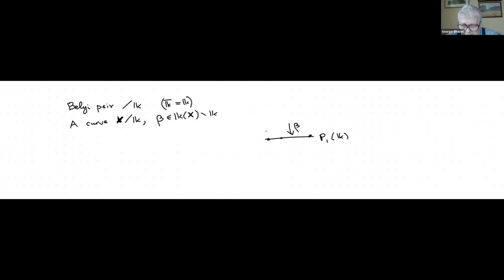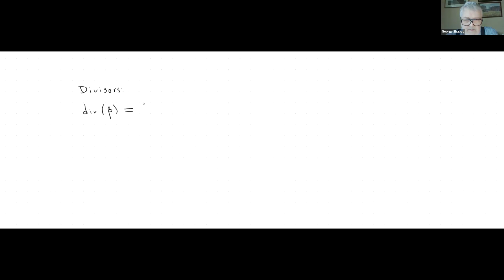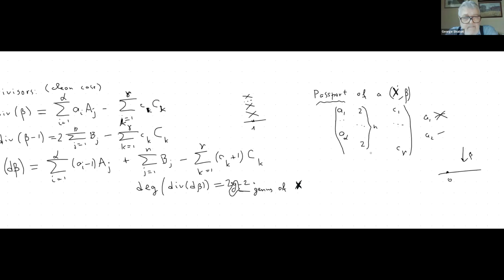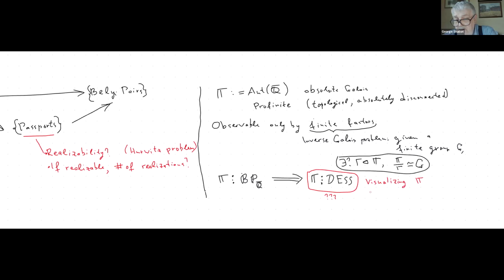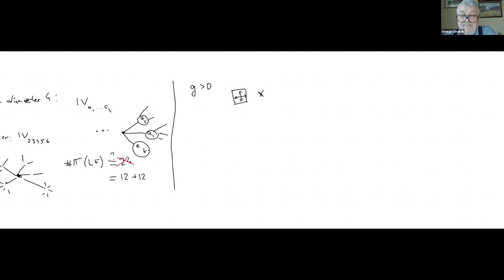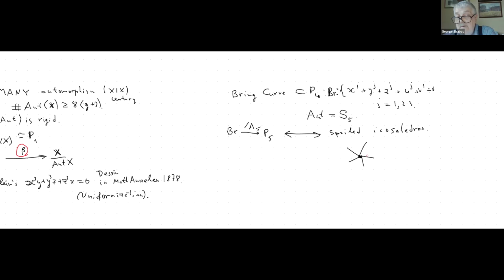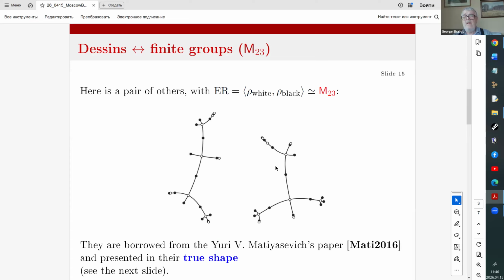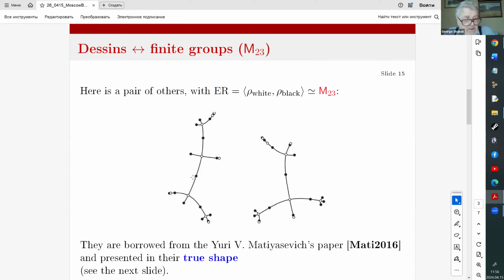George B. Shabat (RSUH) -- Introduction to dessins d'enfants(continued)